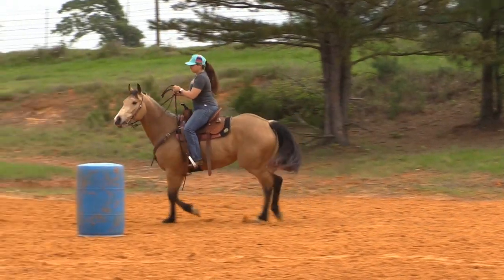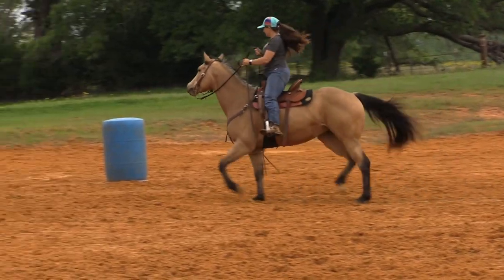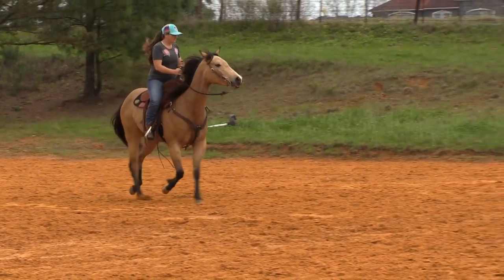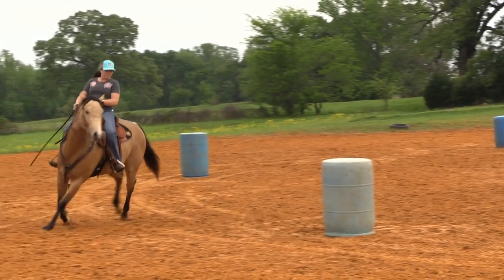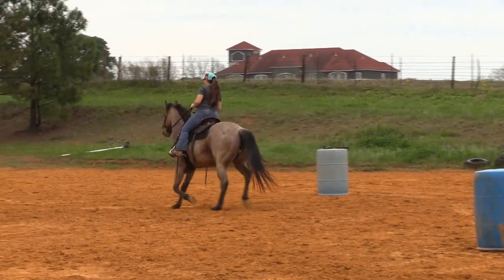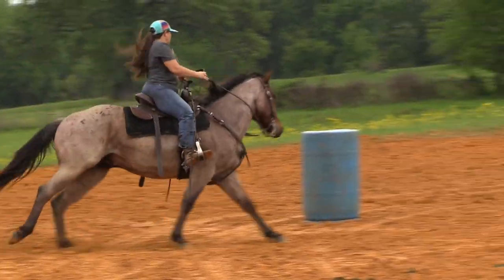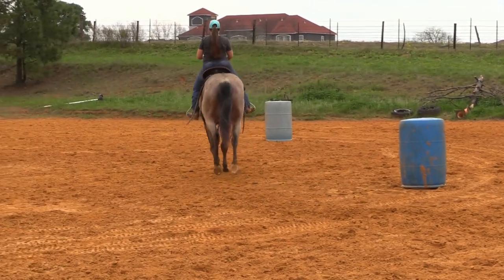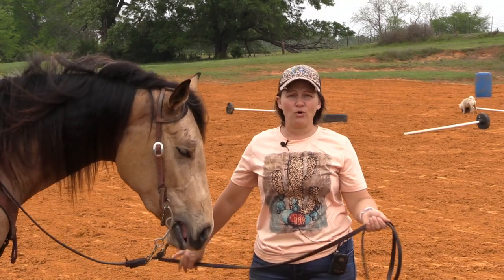Drills For Your Barrel Horse - The 6 Barrel Exercise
People are always asking about training drills to use for their barrel horses. This is one of our most basic drill, one we have used for years and years. Jennifer Burgess, a noted barrel horse trainer, used two of her horses currently in training to illustrate the "how to" of this drill.